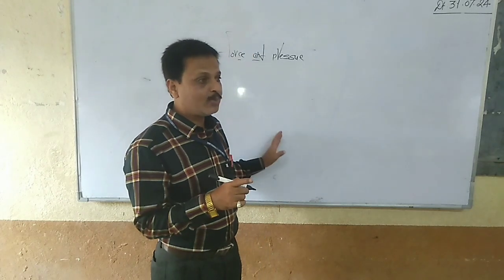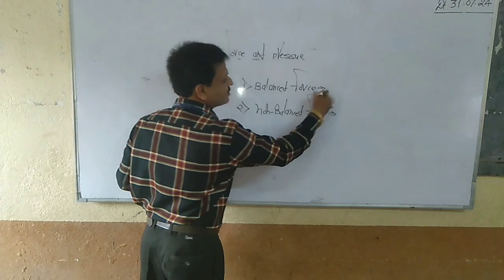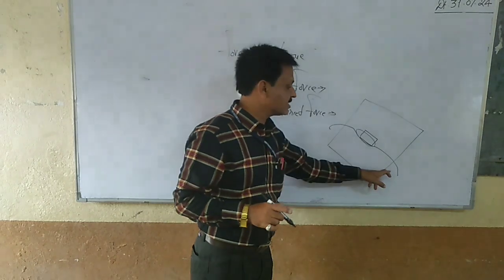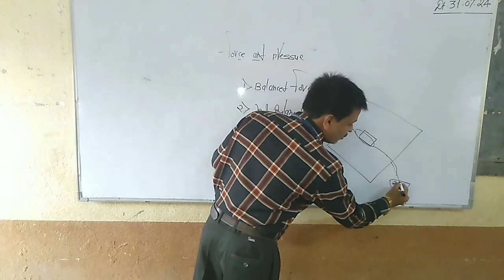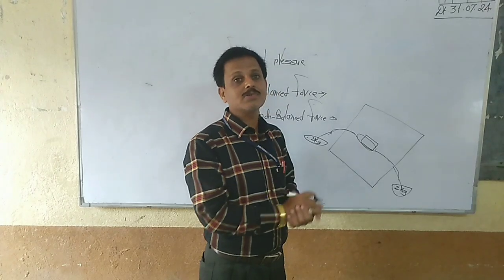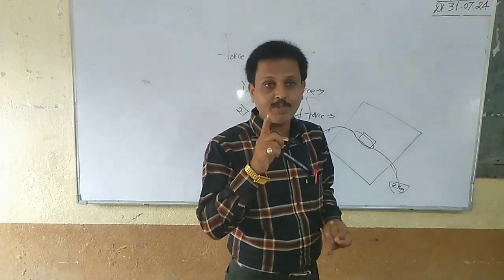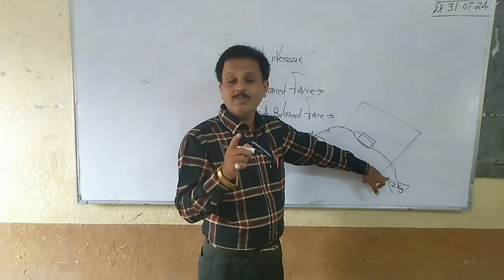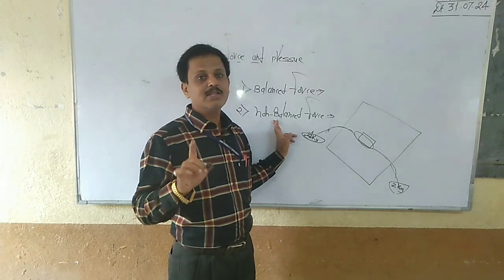8th science _Balanced and unbalanced forces